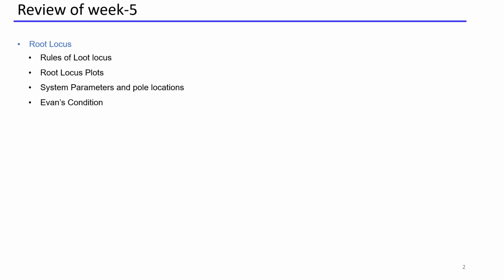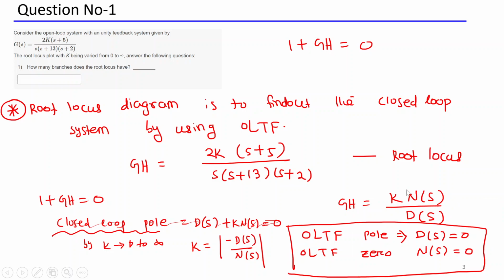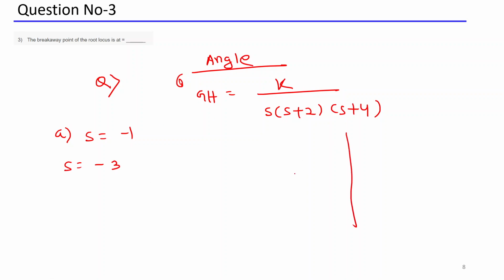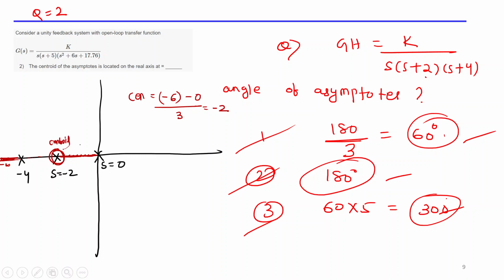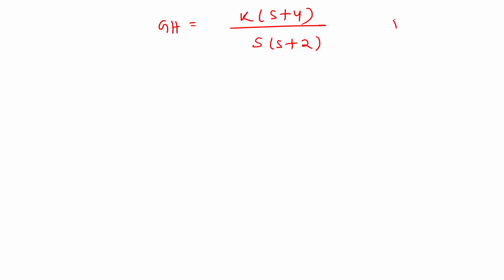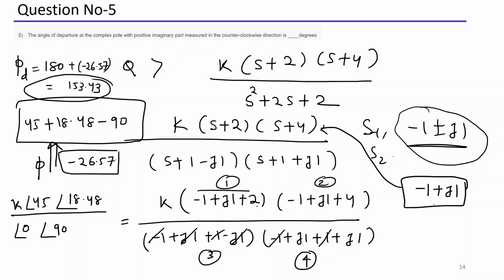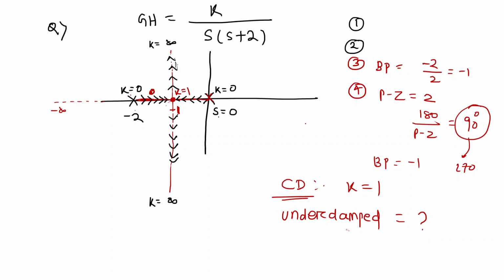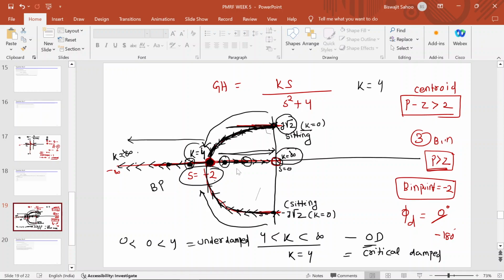Week_5_Control Engineering_2025_Biswajit Sahoo